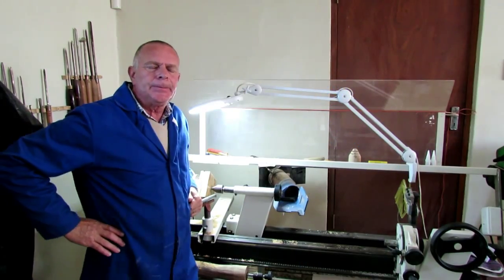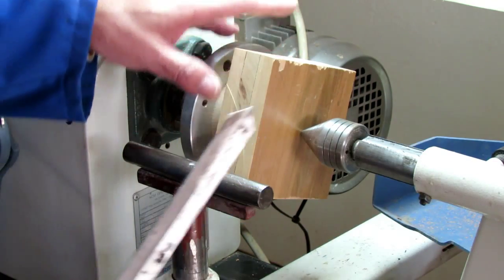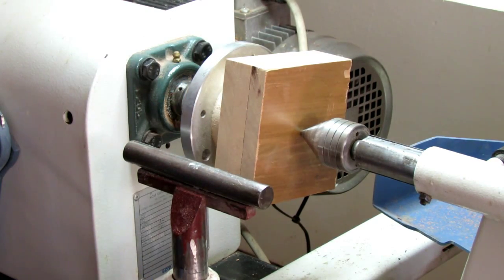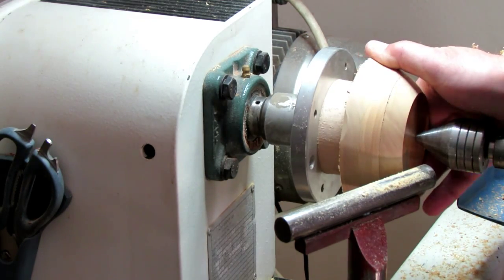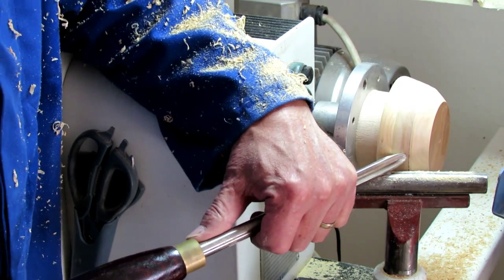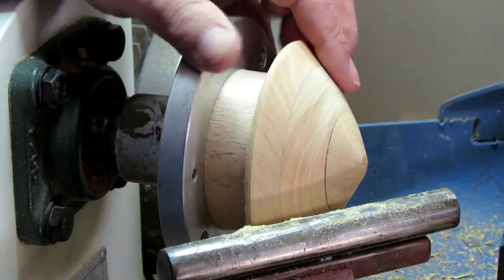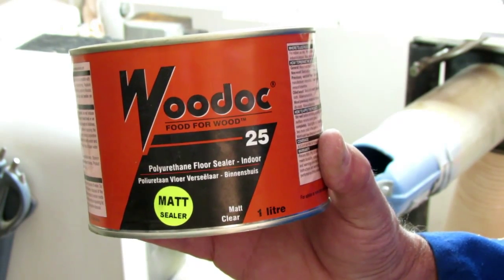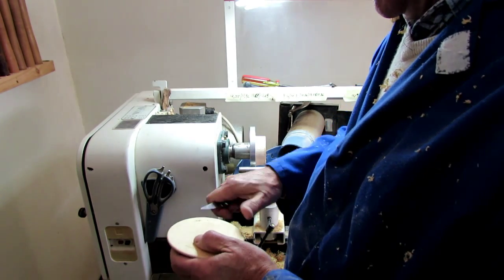Door stoppers - Round _ a beginners' project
Beskrywing